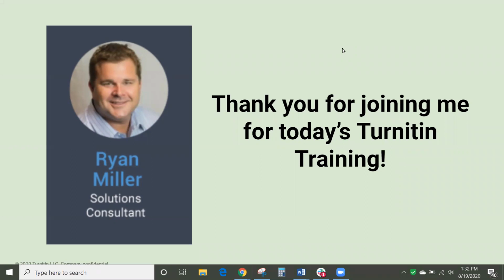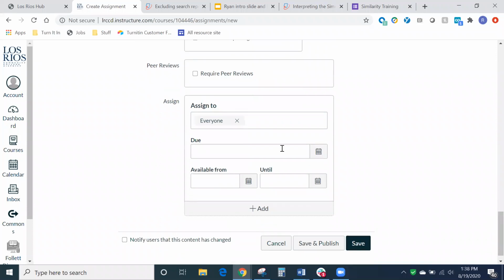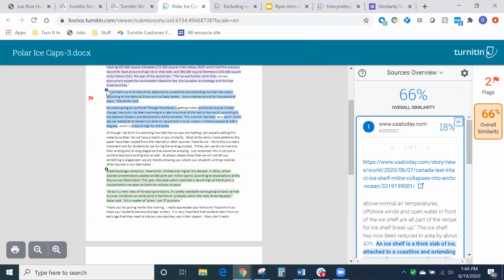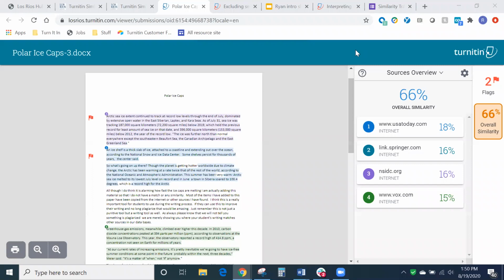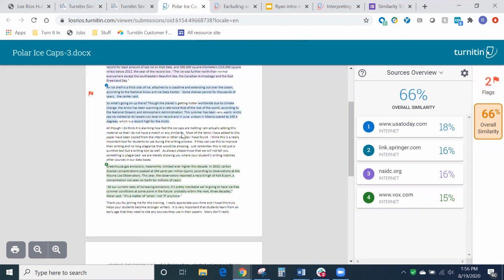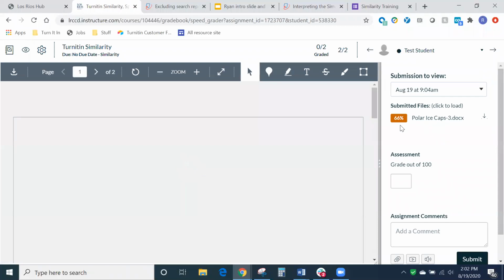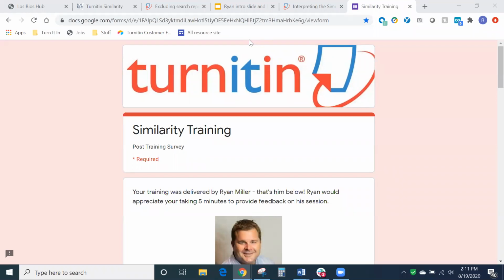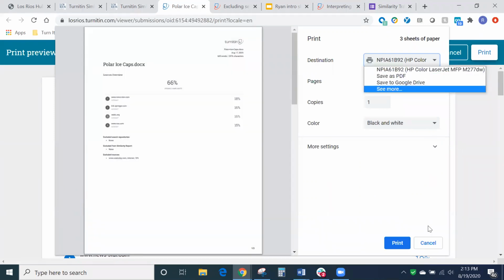Los Rios Turnitin Similarity 8 19 20